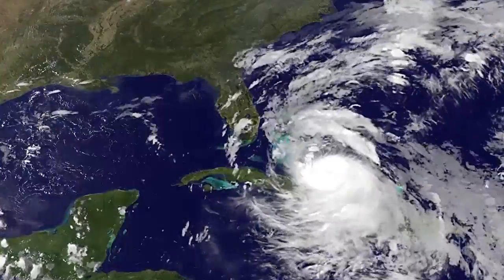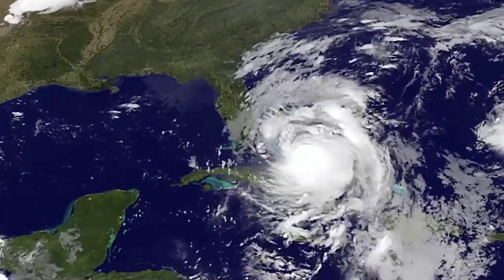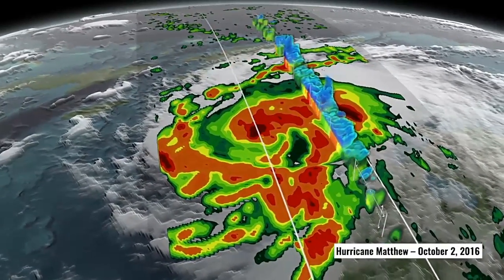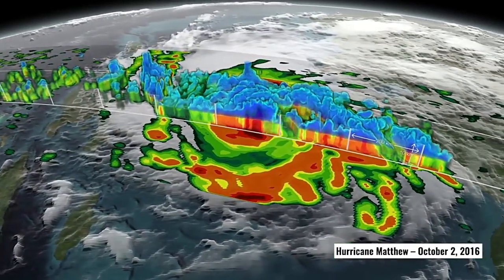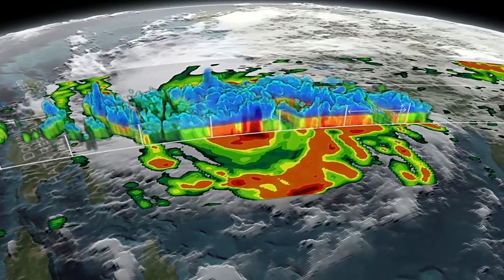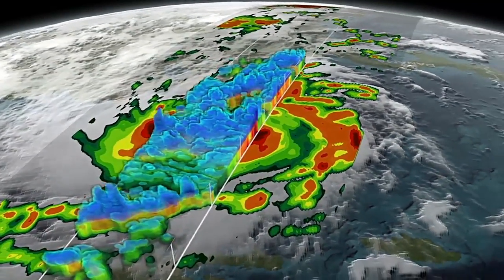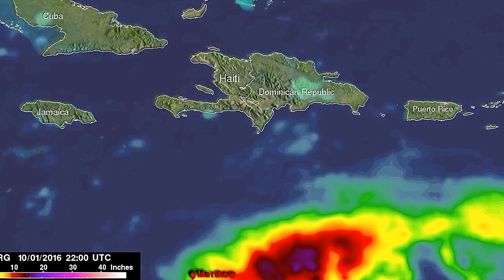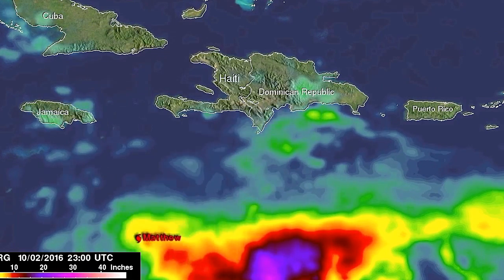HURRICANE MATTHEW ON NASA'S 3D VIEW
The intensity of hurricane Matthew through the eyes of NASA's technology.